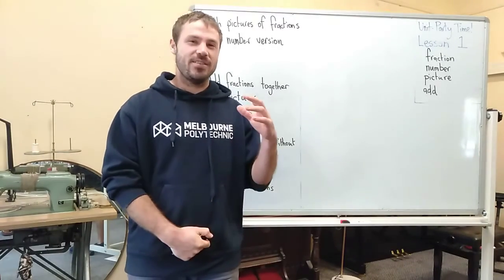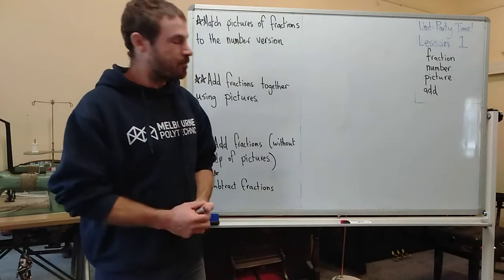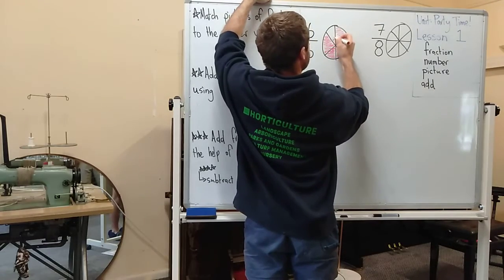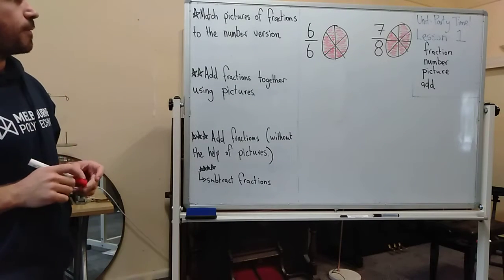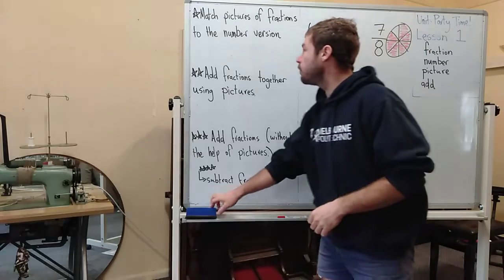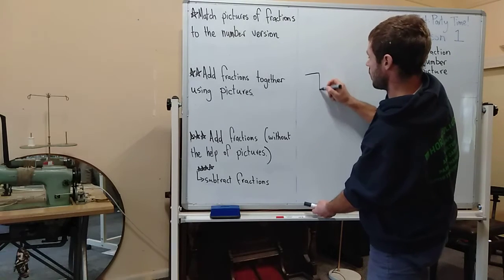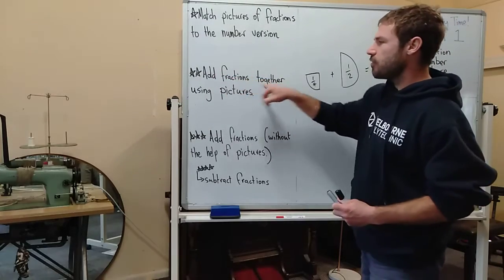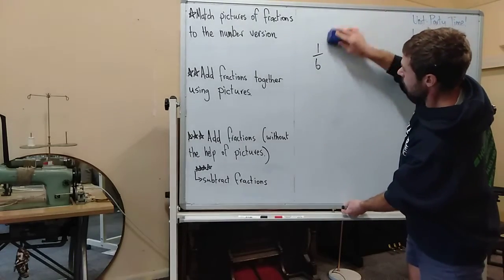Lesson 1, Unit: Party Time / Fractions and Decimals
This video introduces the first lesson. Students should watch the video and complete the warm-up before beginning the task of their choice.